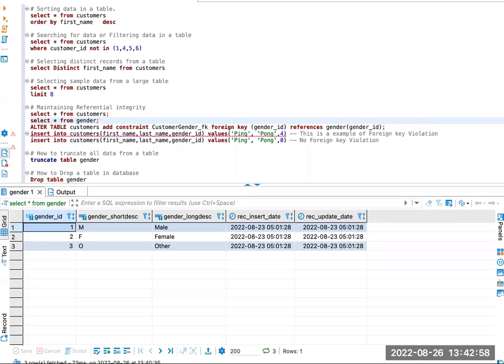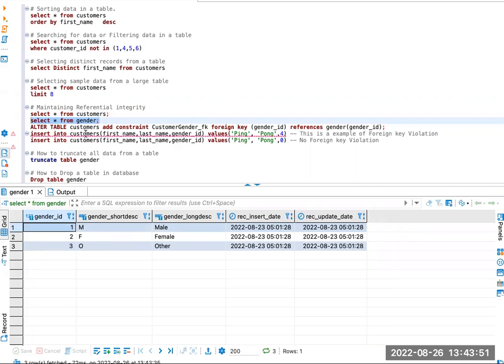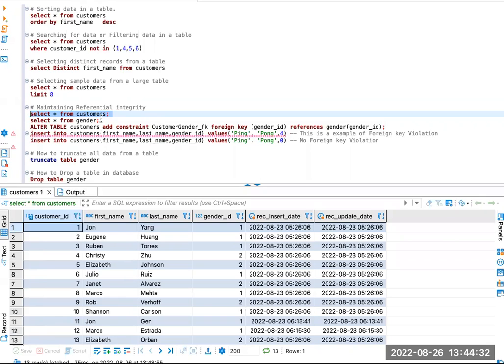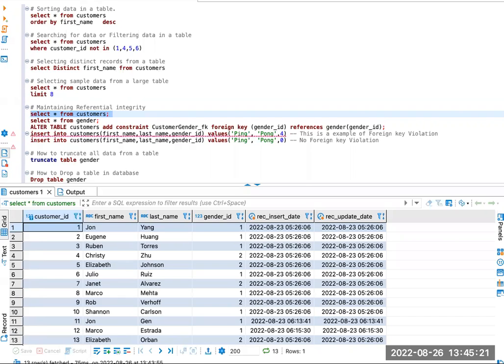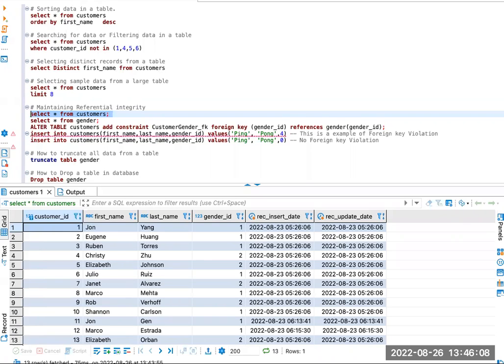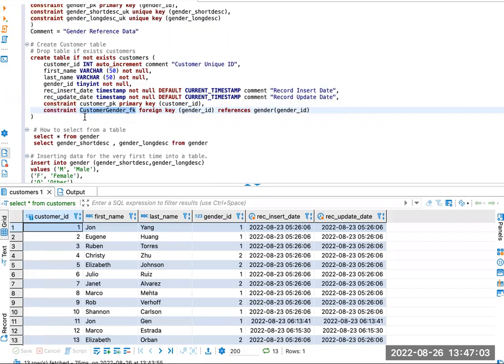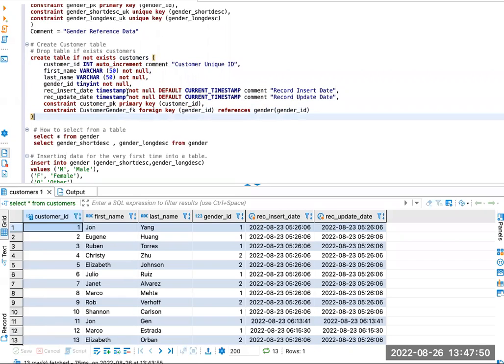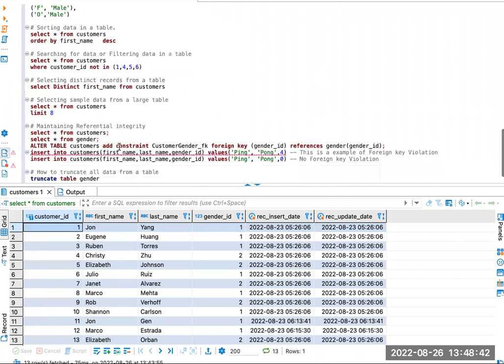How to maintain referential integrity, create Foreign Key in MySQL, For Data Architect - Part 1